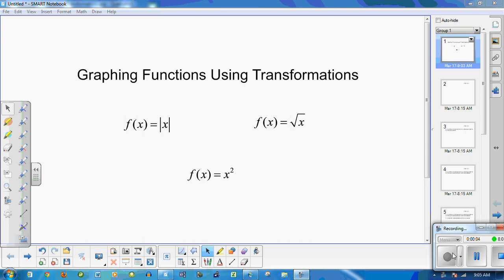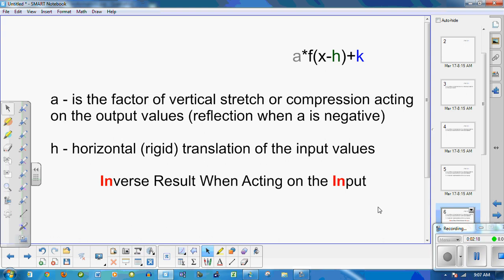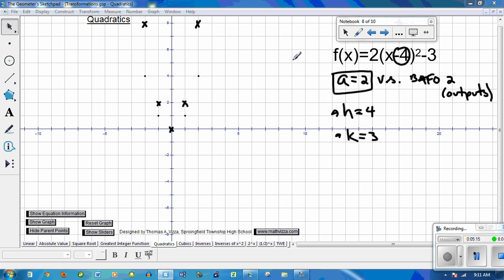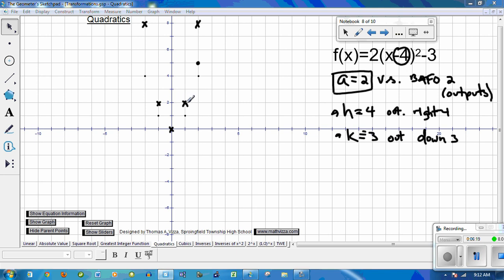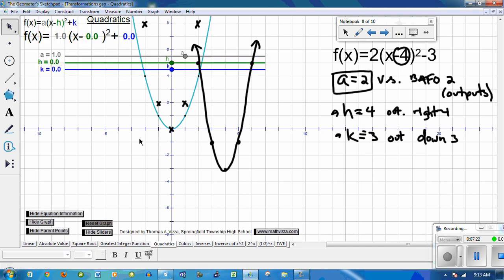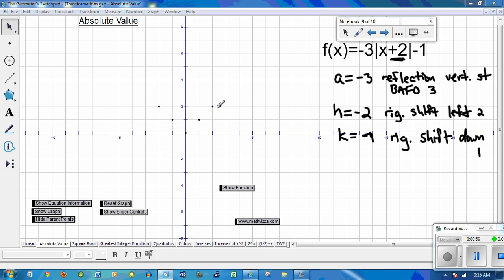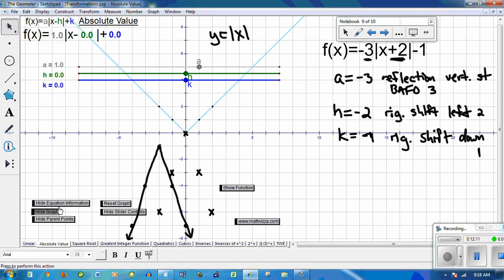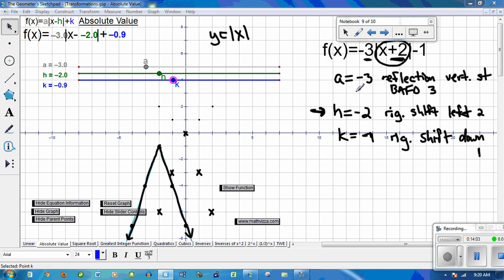Graphing Functions with Transformations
This video shows two examples of graphing functions of the form y=a*f(x-h)+k.